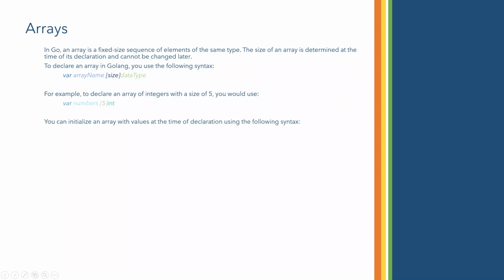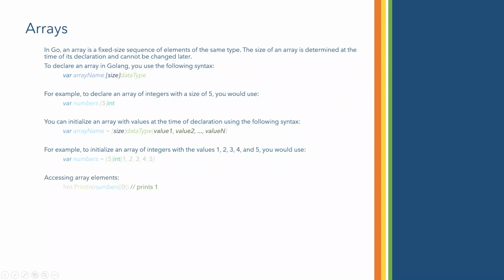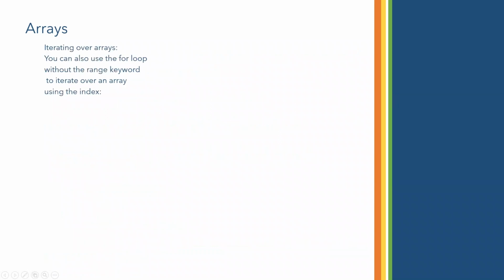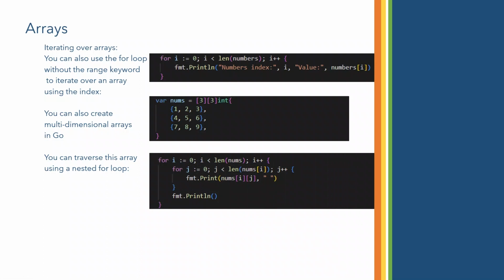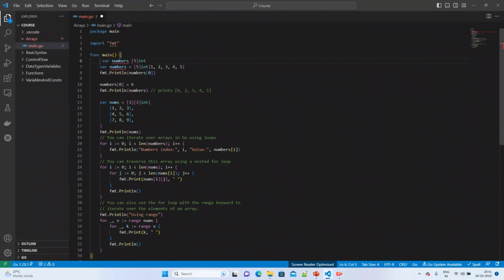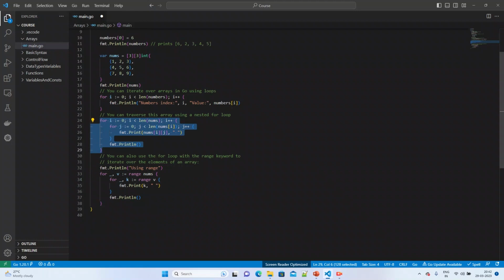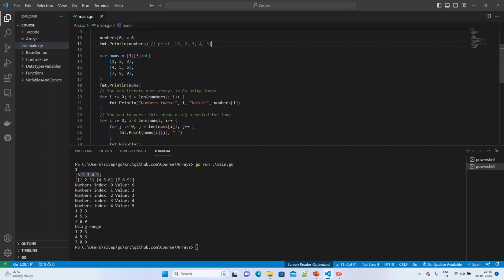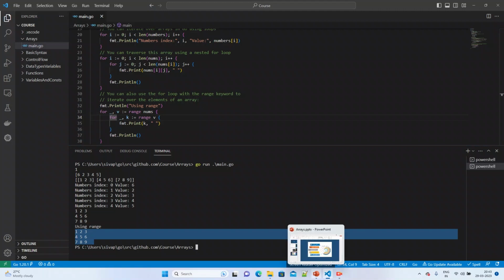1 Arrays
Arrays, Slices, and Maps

Arrays, slices, and maps are all data structures commonly used in Go programming language. They each have their own unique properties and use cases.

Arrays are a fixed-size, indexed collection of elements of the same type. They are useful for situations where a specific number of items need to be stored and accessed by their index. However, they cannot be resized once they are created and they do not support the built-in functionality for adding or removing elements.

Slices, on the other hand, are a dynamic, resizable version of arrays. They are built on top of arrays and provide a way to work with a segment of an array. Slices can be created from arrays, or created directly and they support built-in functionality for adding or removing elements.

Maps are a collection of key-value pairs, where each key must be unique. They are useful for situations where data needs to be stored and accessed by a unique key. Go's built-in map type is implemented as a hash table and provides efficient O(1) lookups, insertions, and deletions.

In terms of concurrency, Go has the sync package which provides the sync.Map which allows maps to be safely used in concurrent environments, allowing multiple goroutines to access and modify the map without explicit locking.